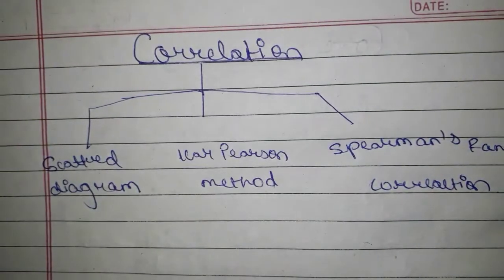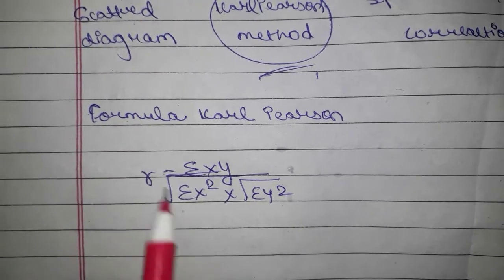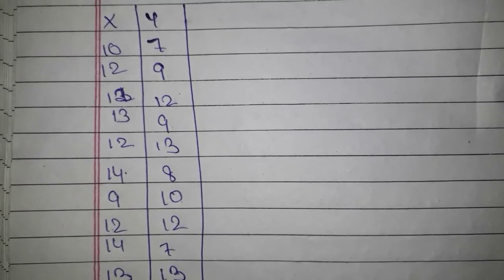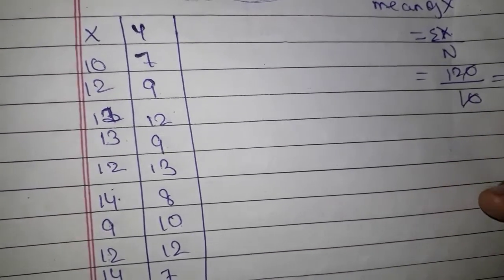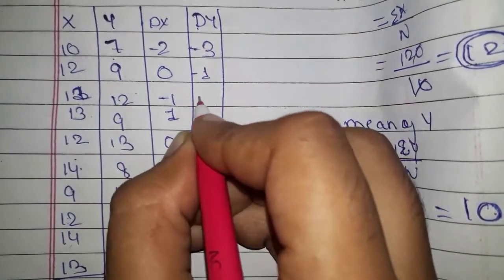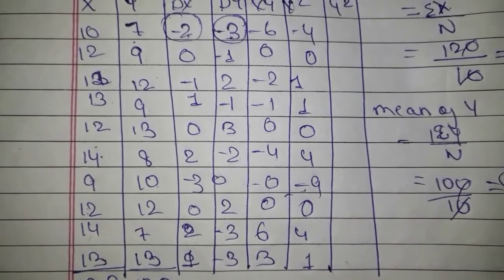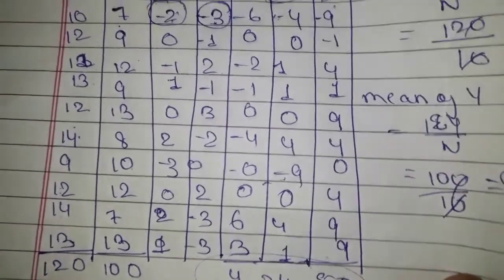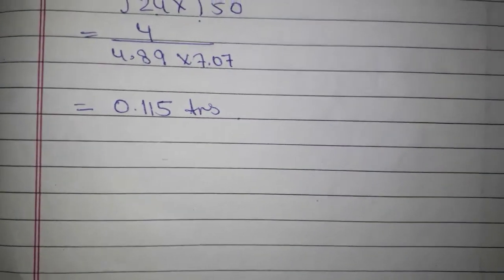correlation correlation-statistics correlation easy